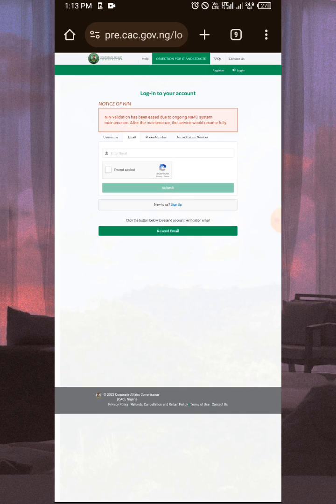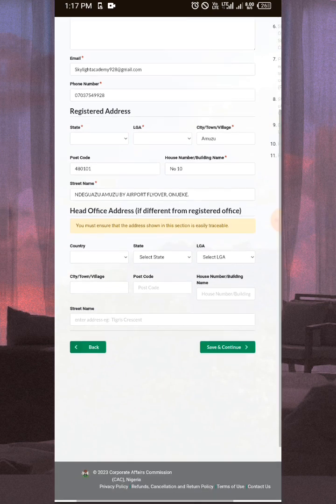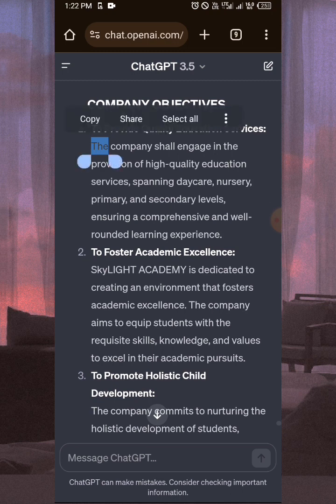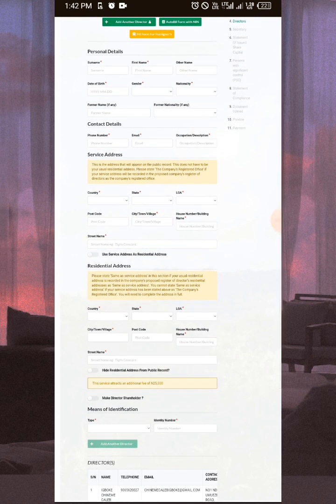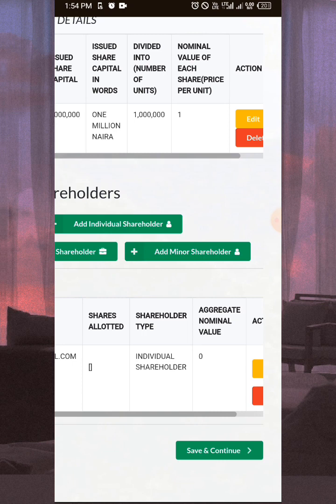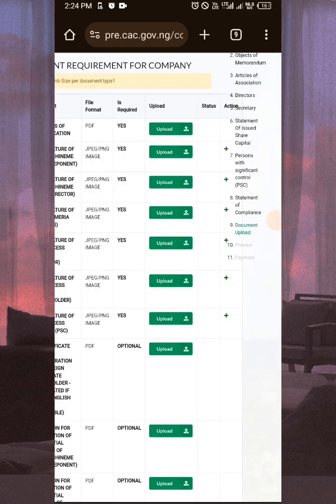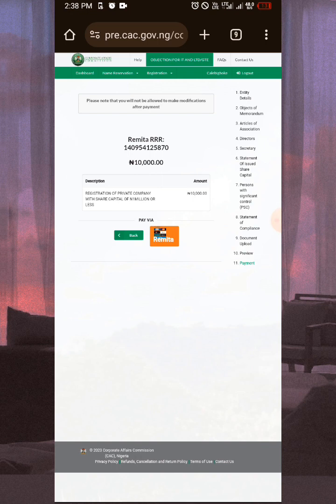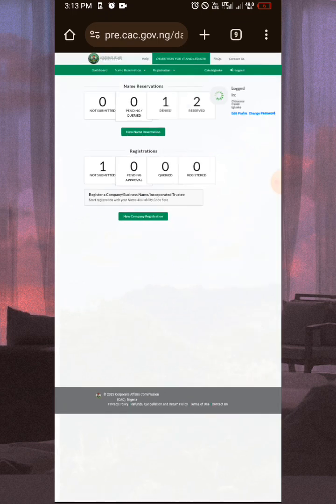How To Register Private Limited Liability Company With CAC Using Your Smartphone.| FULL GUIDE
This video is a complete practical step by step tutorial on how to register your private Limited Liability Company in Nigeria with CAC using your smartphone and interestingly, in a matter of few minutes.

To register your company with CAC is as simple as every other registrations you've been doing online yourself.

Don't mind those that make it appear as a difficult task.

At the end of the video, you would have learnt how to do it yourself without assistance.

And the best part is that it's a very lucrative skill where you can charge someone as much as 80k plus and use less than 30% of that to register the company and you Pocket the rest .

ENSURE YOU WATCH TILL THE END

That's the only way you can appreciate me for teaching you this.